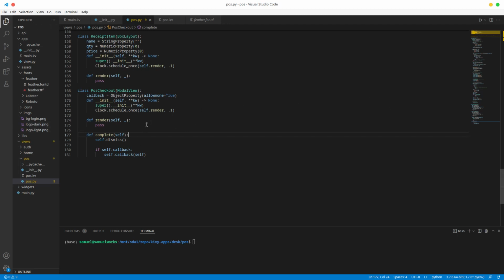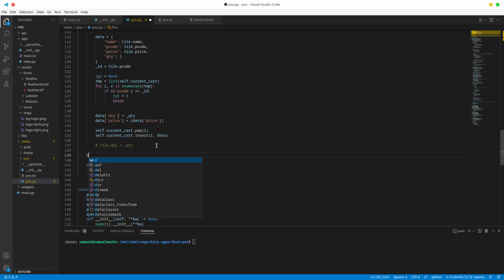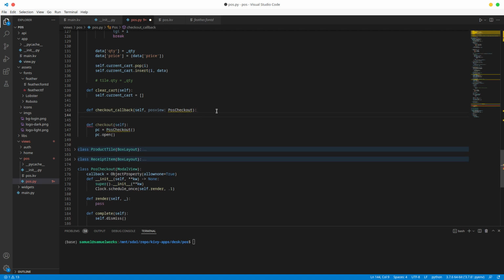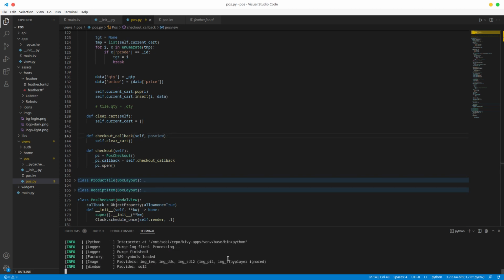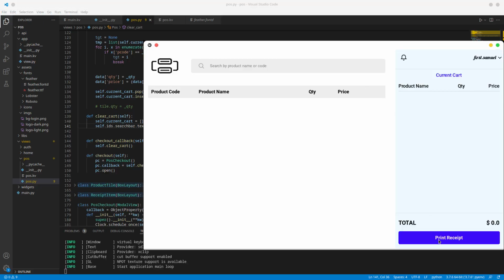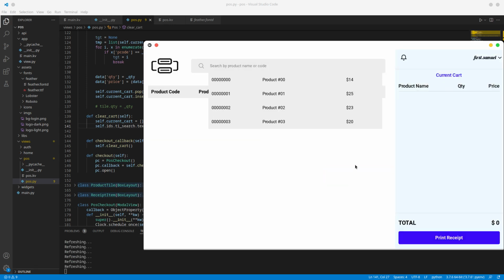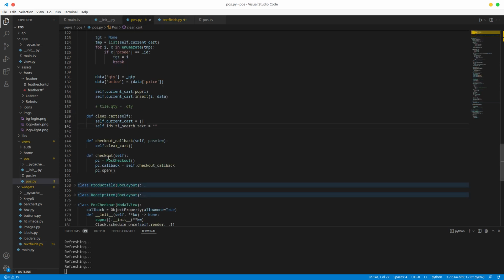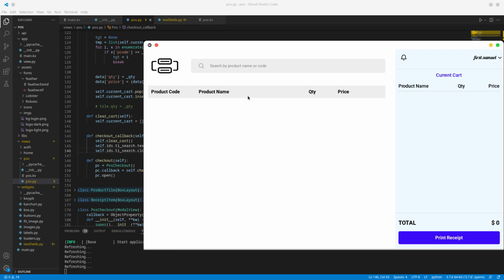Python/Kivy POS System v2: 22 - POS Screen 17